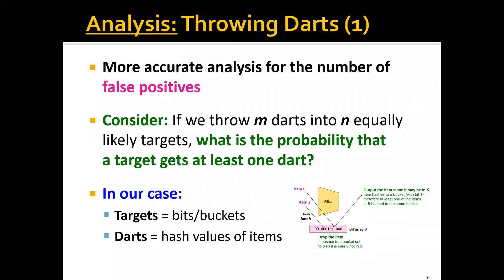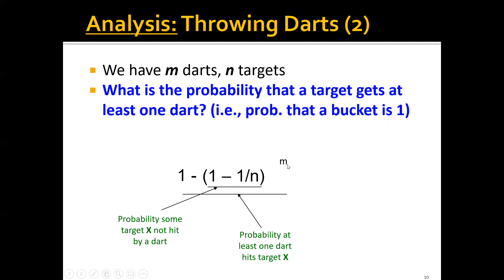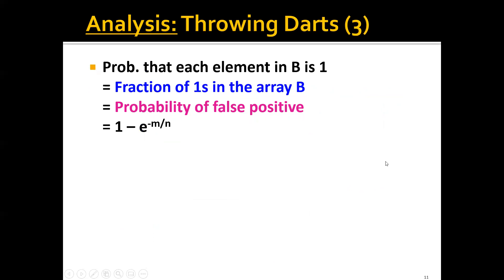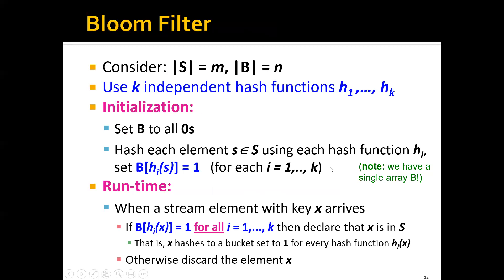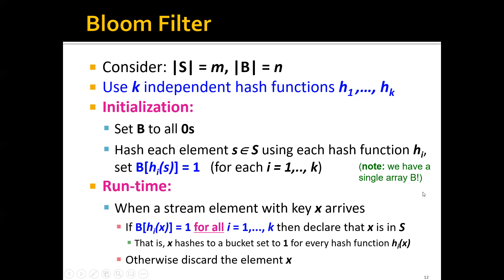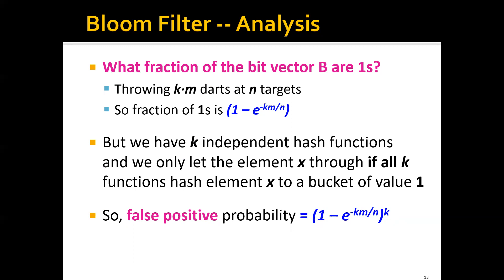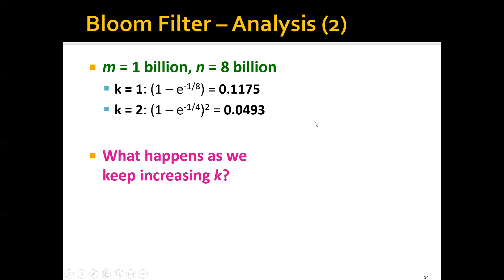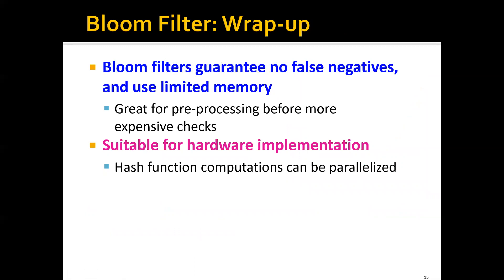Week 12: Mining Data Streams - Part 7: Bloom Filters